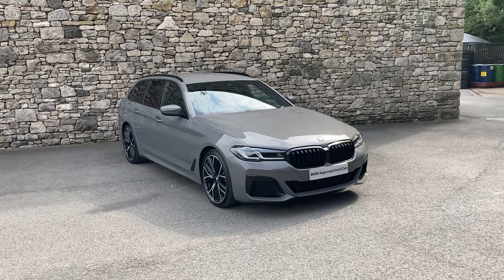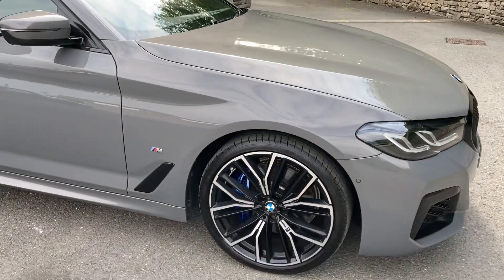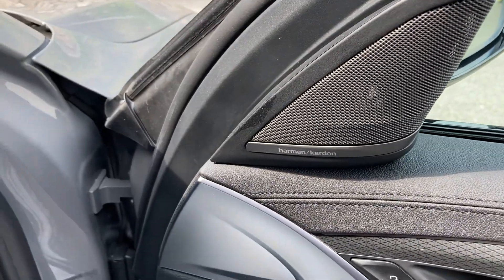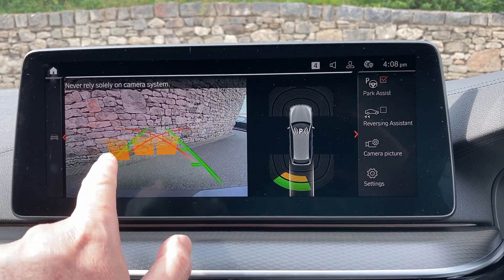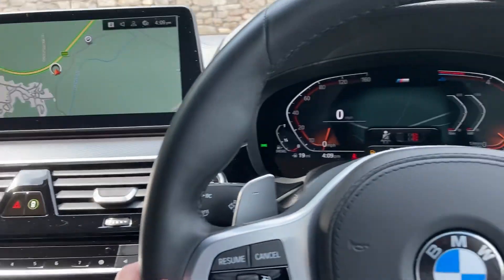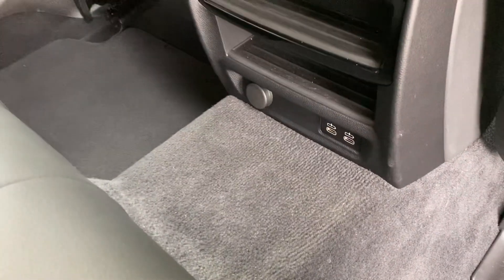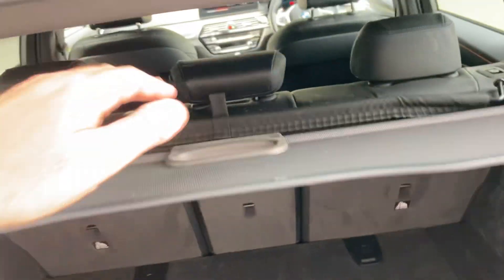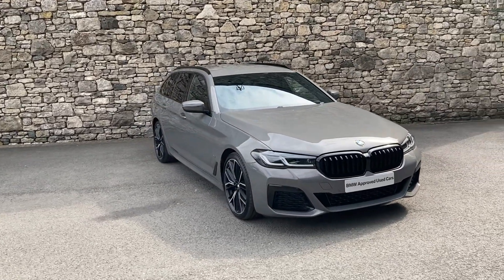BMW 5 SERIES 520d MHT M Sport Touring Auto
Here at Lloyd Motor Group BMW South Lakes we are proud to offer this stunning example of the BMW 5 SERIES 520d MHT M Sport Touring Automatic finished in the fantastic Bernina Grey Metallic with complementing Black Dakota leather upholstery. It comes fitted with the desirable M Sport Pro Package containing 20'' M light alloy wheels Y-spoke style 846 M Bicolour, M Sport Brakes, Sun Protection Glass, M Sport Seat belts and Extended High-gloss Shadowline Exterior Trim All of our cars are professionally prepared by our BMW Technicians  at our state of the art prep centre to the highest of BMW standards, this brilliant 5 Series comes with a full service history, all of our cars also come with a minimum of 12 months warranty giving your that extra peace of mind.  Why not come and meet the team at Lloyd South Lakes in our Newly Refurbished State of the Art Showroom, just 10 minutes from M6 Junction 36.  We are a family owned business that prides itself on delivering excellent customer service and satisfaction time and time again. We can also make a personal video of the car if you d like. We are proud to say we have no hidden admin fees or costs. We re open 7 days a week.